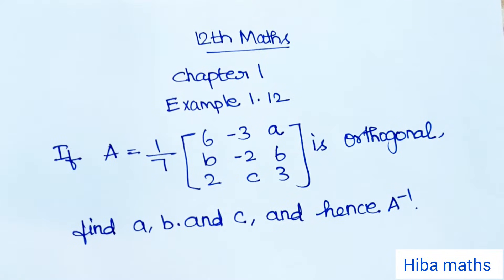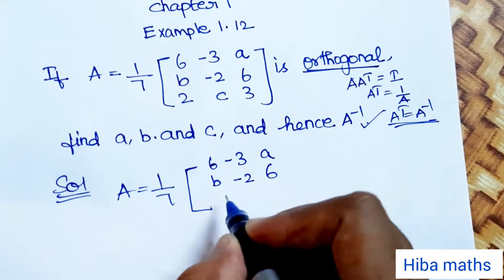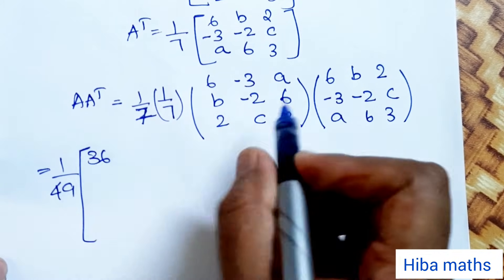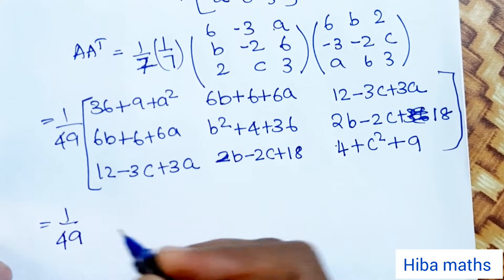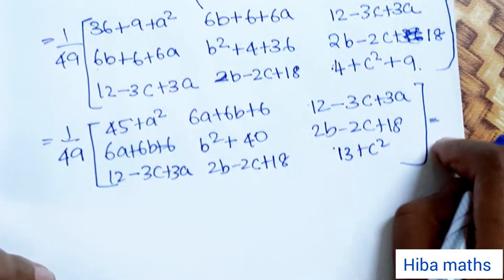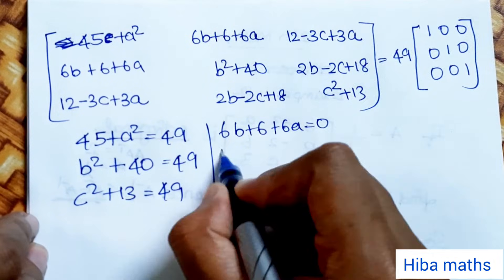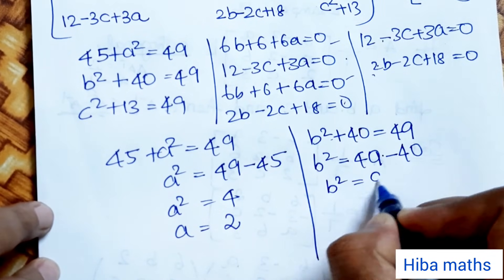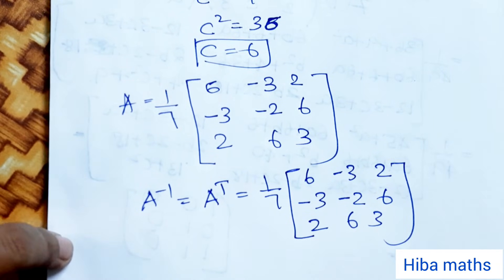12th maths chapter 1 example 1.12 TN syllabus hiba maths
12th maths chapter 1 example 1.12 TN syllabus hiba maths
hiba maths